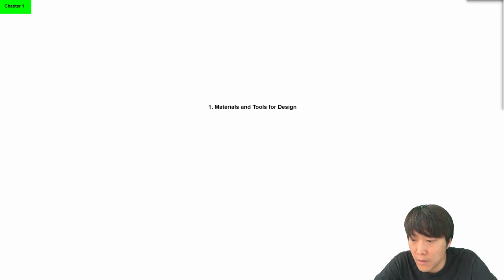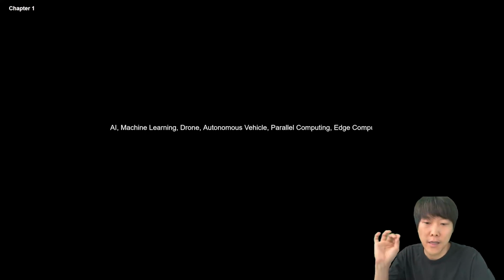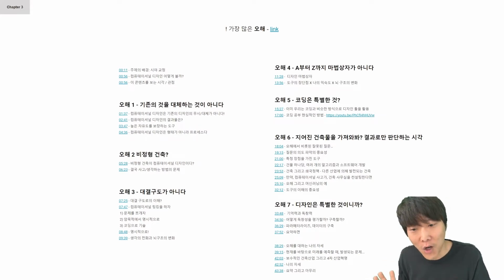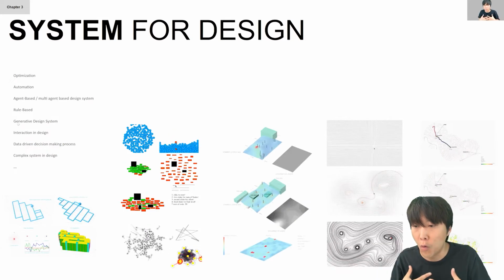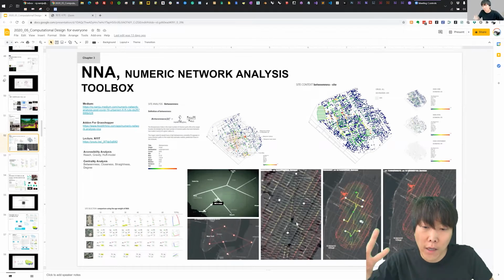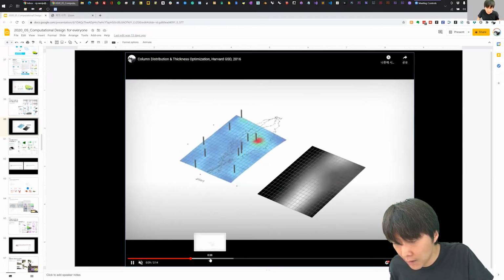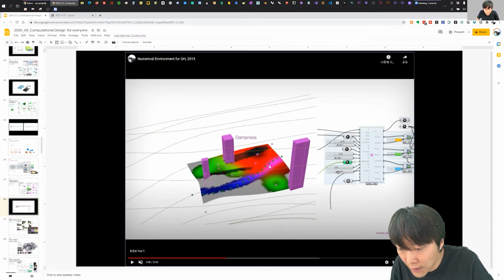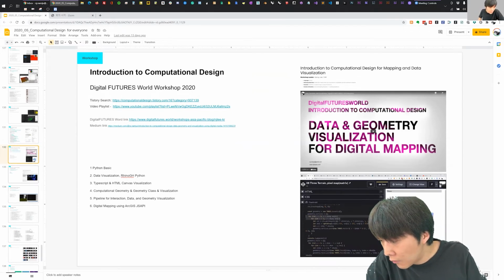Why designers need to CODE? Presentation & QnA & Discussion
Data & Design for designers